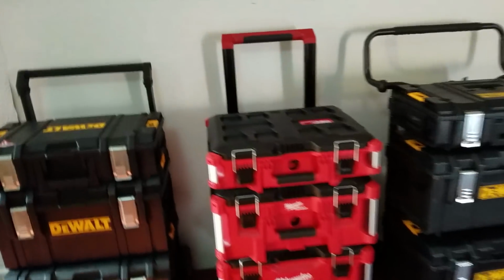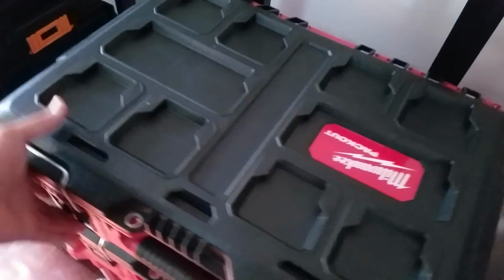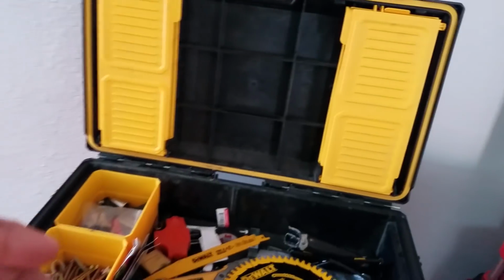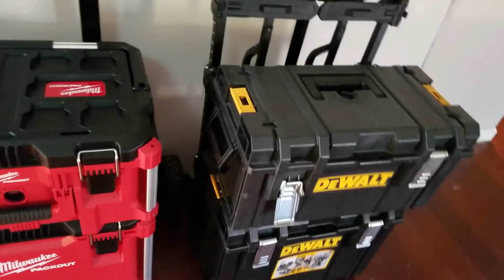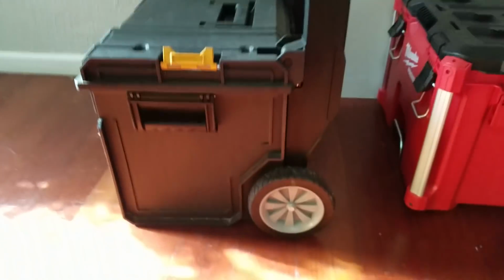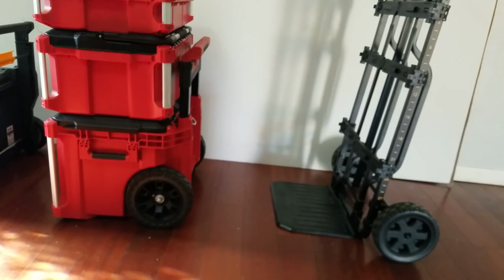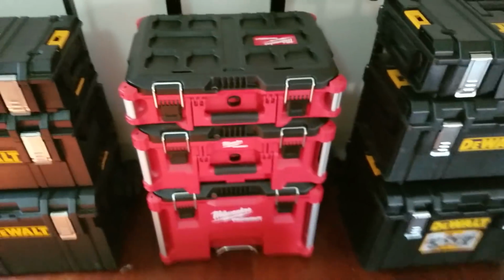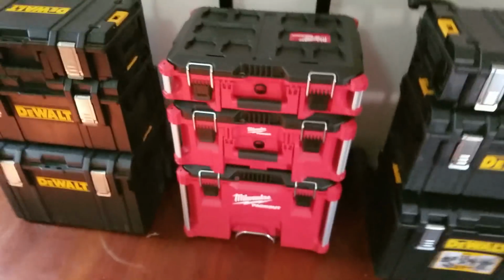$129 Dewalt Toughsystem and $199 Milwaukee Packout, $289 dewalt ds carrier quick comparison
Ds carrier, packout and normal tough system